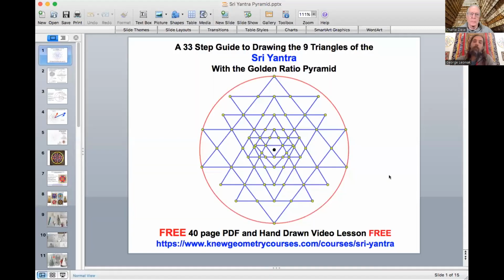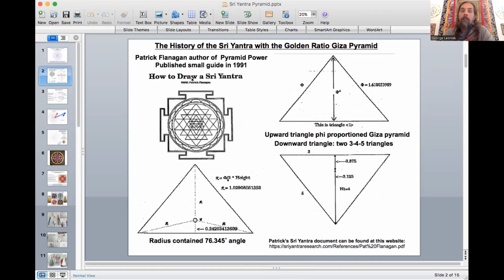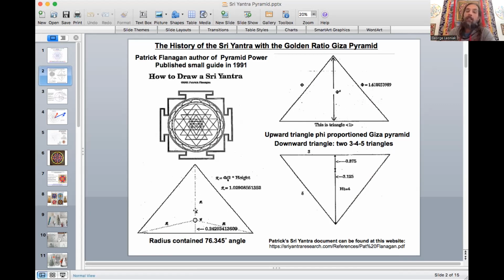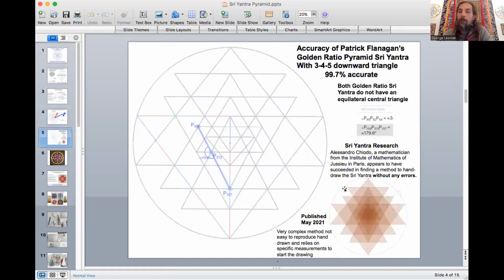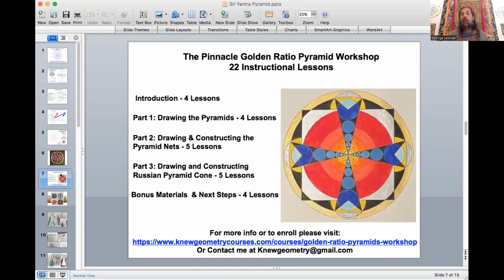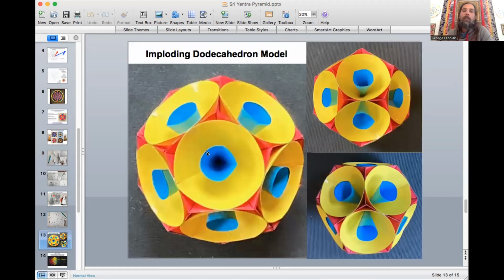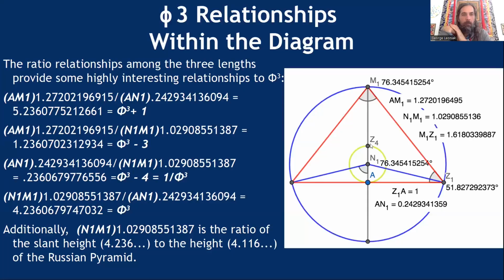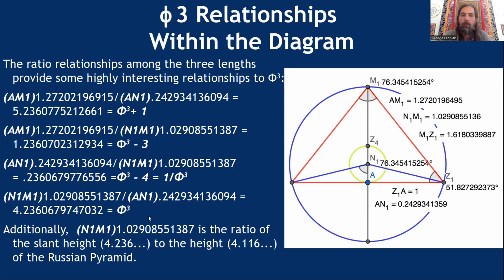The Imbedded Use of 76.345 Degree Phi^3 Scaling in the Sri Yantra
The Sri Yantra is one of the most well known Sacred Geometry diagrams.  In this video, George Leonicak dicusses how he came to find the 76.345 degree angle of Phi Scaling in the Sri Yantra, and Charlie Ziese demonstrates the conisistent discovery of Phi^3 in the various ratios inherent in the diagram.

Use 'logo30' at checkout
Stargatepyramids.com